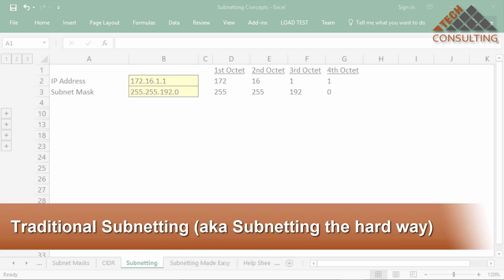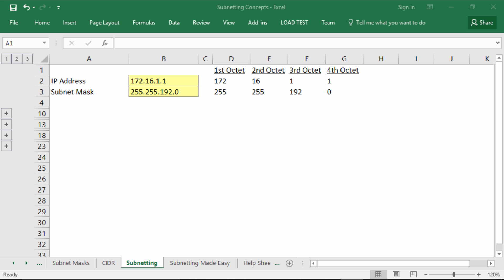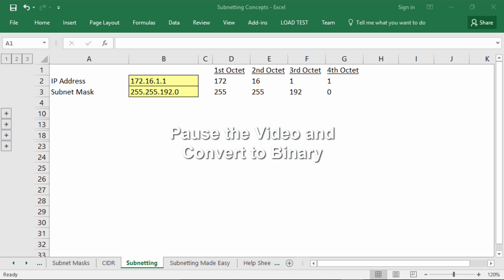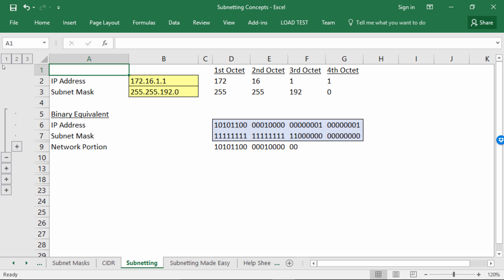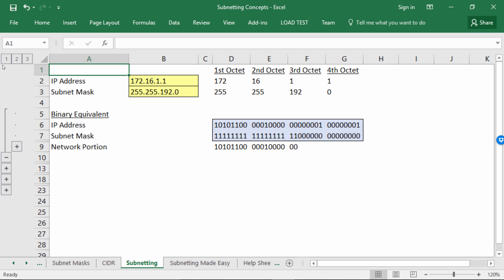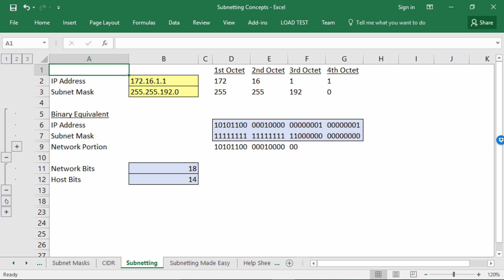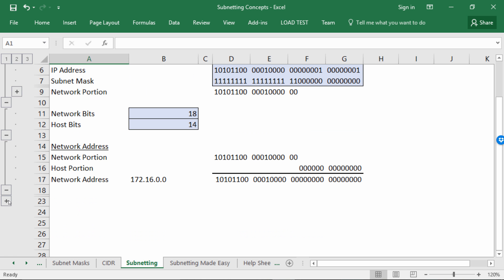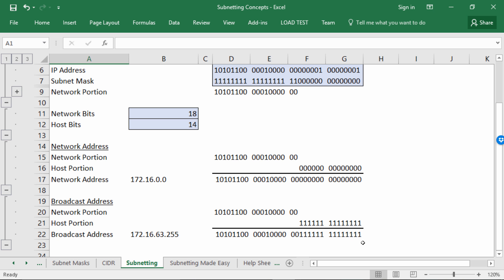IP Subnetting - The traditional way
Learn how to subnet the traditional way. CCNA IP Subnetting. Network+. Subnetting made easy.